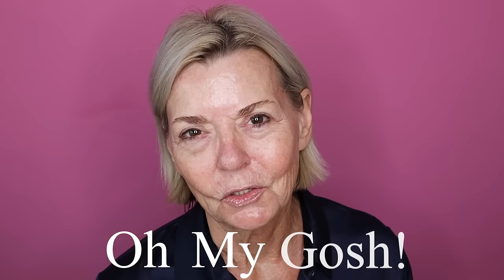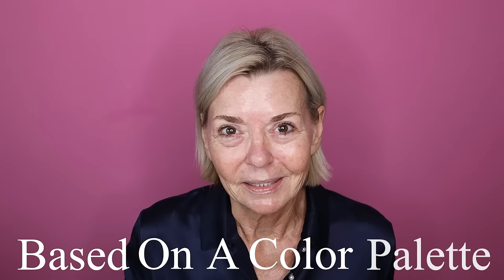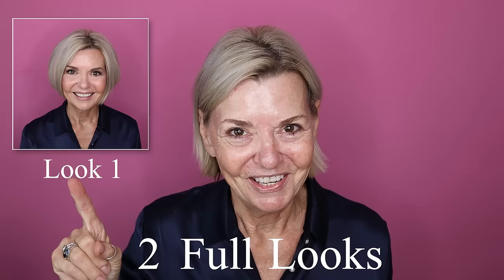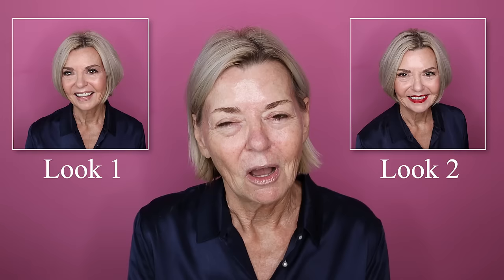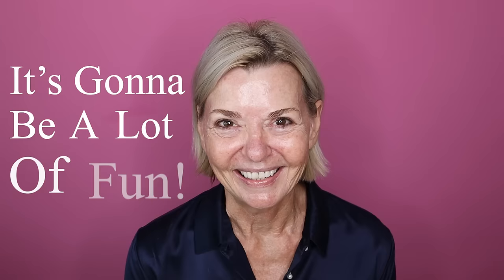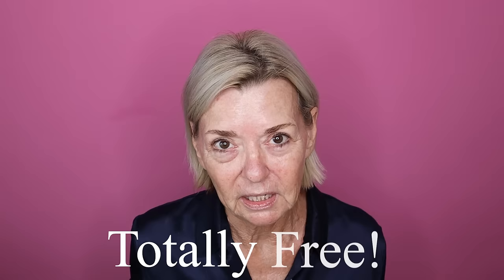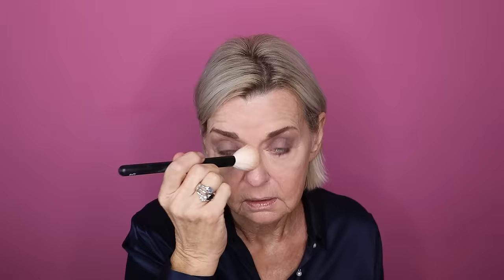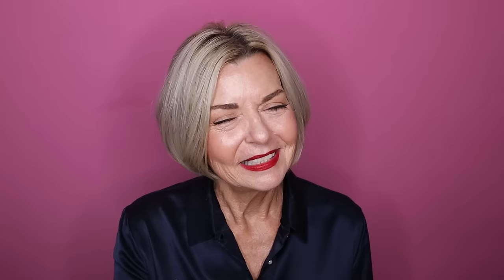Choose THE CORRECT COLORS - Makeup Over 50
Products Mentioned & Wearing:
Jones Road Face Pencil
Catrice Under Eye Brightener
Rimmel Pressed Powder
e.l.f. Brow Pencil
ColourPop Stone Cold Fox Eyeshadow Palette
BK BEAUTY 101
Sigma Sponge
Revlon ColorStay Concealer
Rephr 04 Brush
Jones Road Beauty Gel Bronzer
bareMinerals Blush Rose Glow
BK Beauty 103
L'Oréal Infallible Eyeliner
L'oreal Lash Primer
Revlon Big Bad Lash Mascara
Maybelline Color Sensational Shaping Lip Liner
Lawless Lipstick Wedding Day
Tartelette In Bloom Palette
BK Beauty A503 Brush
bareMinerals Foundation
Milani Red Vino
Revlon ColorStay - Air Kiss